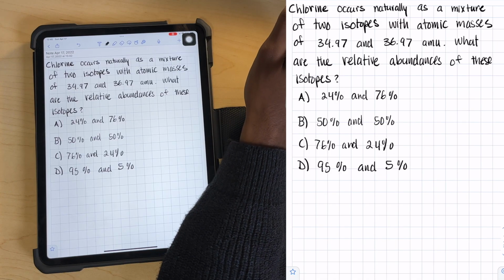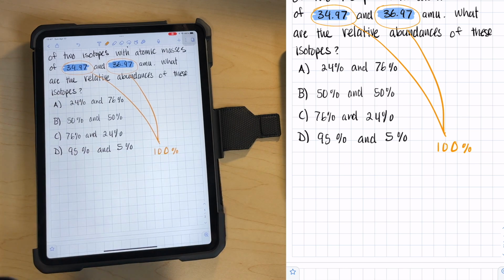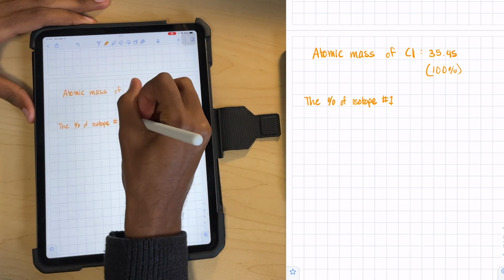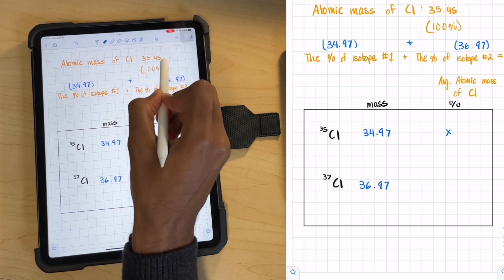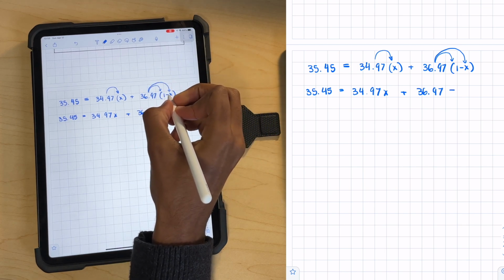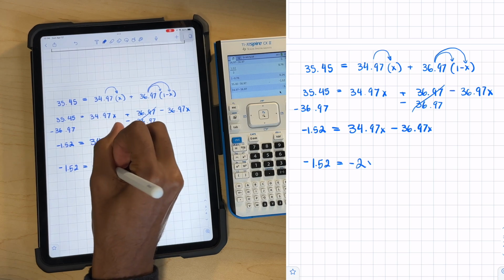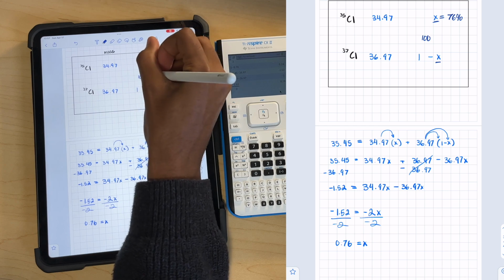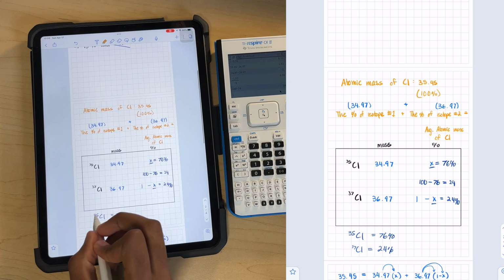Spring 2022 Honors Chemistry Chapter 1: Atomic Structures